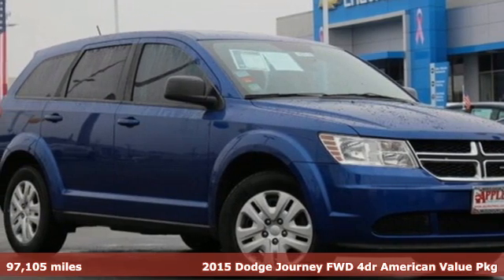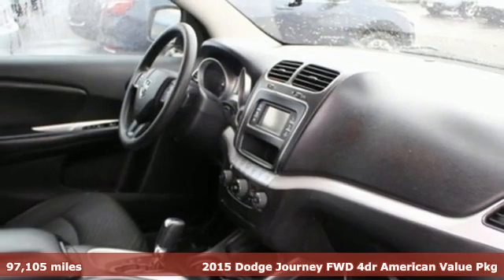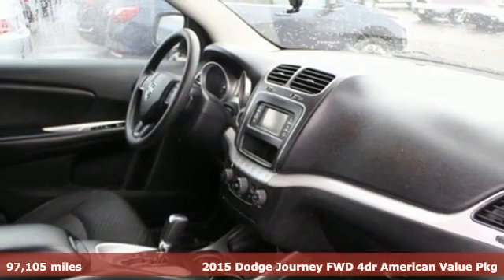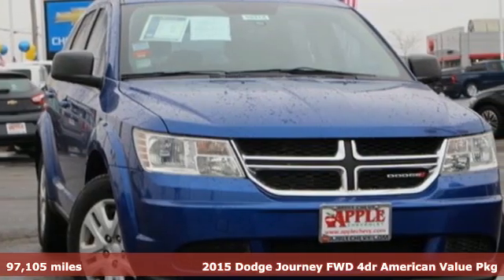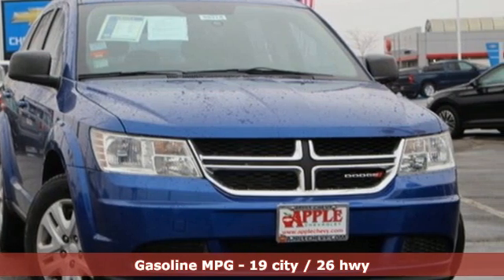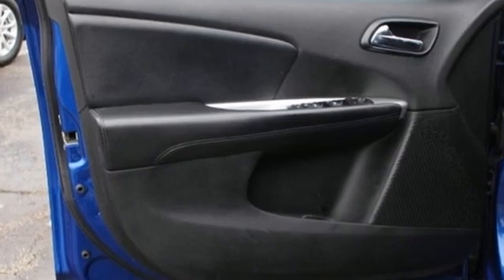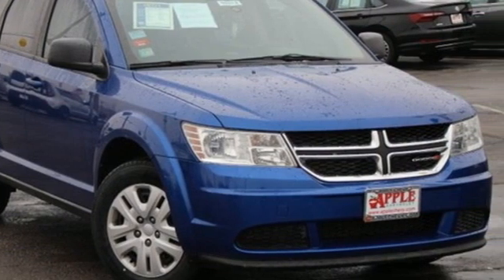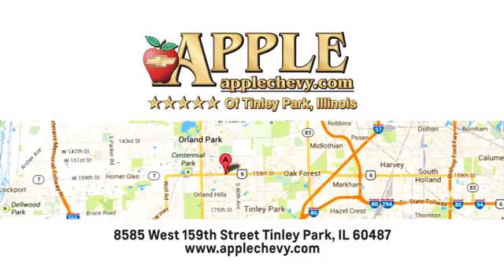2015 Dodge Journey Tinley Park IL Orland Park, IL #58312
Year: 2015
Make: Dodge
Model: Journey
Trim: AVP
Engine: 2.4L I4 DOHC 16V Dual VVT
Transmission: 4-Speed Automatic VLP
Color: Blue
Interior: Black
Mileage: 97105
Stock #: 58312
VIN: 3C4PDCAB4FT654760
** FWD, ** Thrid Row Seats, WELL MAINTAINED LOCAL TRADE-IN, GENEROUS 20.5 GALLON FUEL TANK, NEW TIRES, GOOD BRAKES, 2nd Row 40/60 Tilt & Slide Seat, 3rd Row 50/50 Fold/Reclining Seat, 6 Speakers, Delete Cargo Compartment Cover, Easy Entry System Seat, Flexible Seating Group, Illuminated entry! Awesome safety feature!, Quick Order Package 22D American Value Package, Radio: Uconnect 4.3 AM/FM/CD/MP3, Rear Air Conditioning w/Heater, Steering wheel mounted audio controls Listen to your favorite music while keeping your eyes on the road!.brbrClean CARFAX. Blue Streak Pearlcoat 2015 Dodge Journey 4D Sport Utility AVP 2.4L I4 DOHC 16V Dual VVT 4-Speed Automatic VLP FWDbrbrTHIS JUST PASS 172 POINT INSPECT, READY FOR NEW HOME-brbrbr"Winner"... 2019 Time Magazine Dealer of The Year! Apple Chevrolet is a Family Owned Dealership that has been providing Quality Pre-Owned Vehicles for over 50 years! We price all our vehicles at or below "Fair Market Value" using a live internet market analysis. This makes our vehicles some of the best values in the industry.. Why do we do this? To make it easy for smart, savvy shoppers like yourself while providing a low pressure buying experience. We also offer competitive finance rates! We are located at 8585 West 159th Street Tinley Park, IL 60487.

Address:
8585 West 159th Street